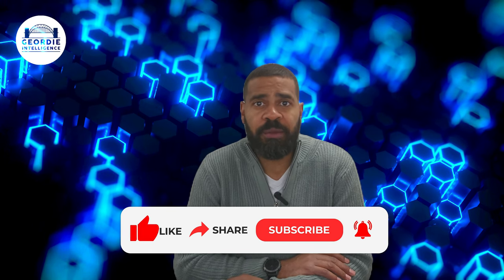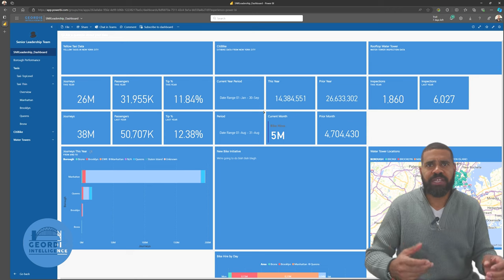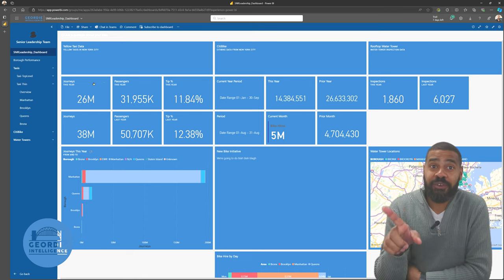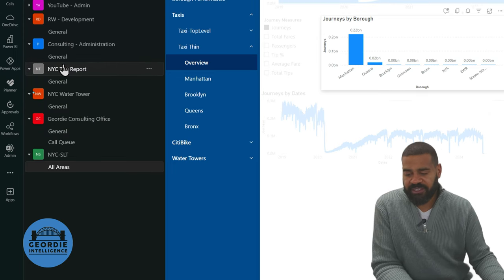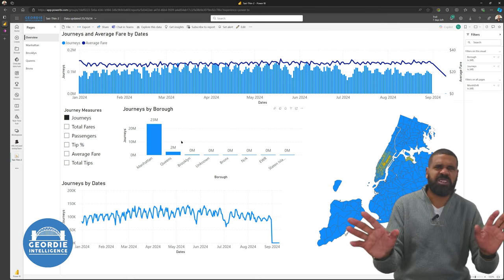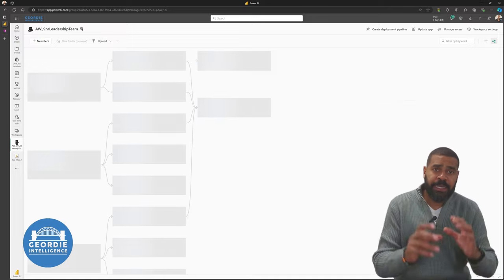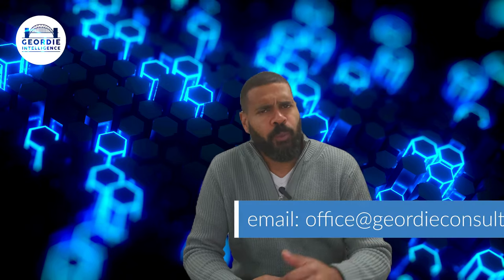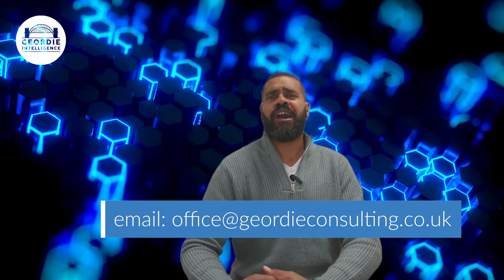Single Pane of Glass Reporting - Conclusions - WK15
Adopting this data-driven approach has significant benefits. Functional Power BI App deployments encourage substantial changes in the way your teams interact with data. This ensures that you can better understand what is happening not just now but also in the future. Using a smaller number of data sources because you use a controlled number of Semantic Models drives collaboration and a unified approach to business improvements.

This approach does not come without investment, though. It will require you and your organisation to consider the role of data. The cost, however, does not need to be significant, as the skills required may already be in place.

When we initially developed our Group Management PowerApp we integrated components from video from both of these sources.

00:00 - Let's review the Single Pane of Glass reality
01:25 - Power BI Dashboards - A powerful tool often ignored or misunderstood
07:30 - A Warning - Never touched by human hands
09:15 - Integrating Microsoft Teams - Make reporting the heart of your business
12:45 - App Configuration - Setting up an App within Power BI
14:15 - Group Management - Delegation of Access Management to the business
20:00 - Semantic Model Certification and Promotion
23:20 - Conclusions